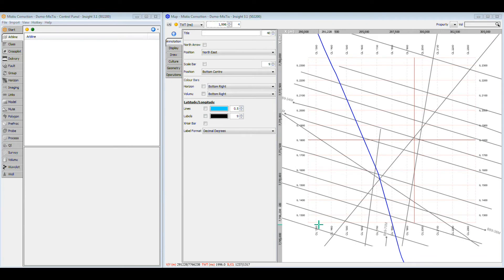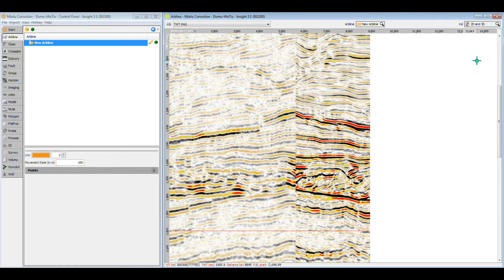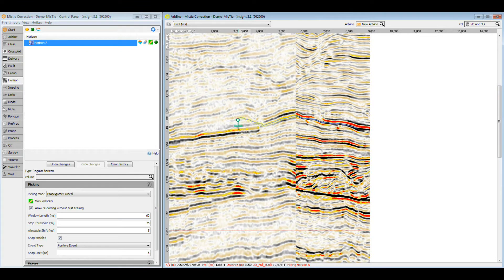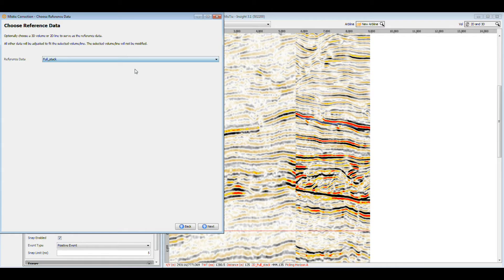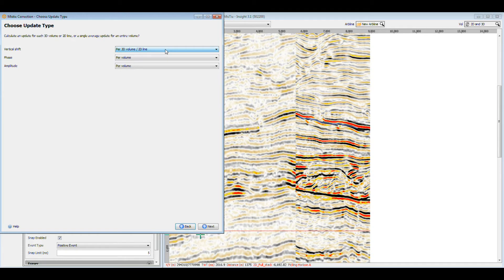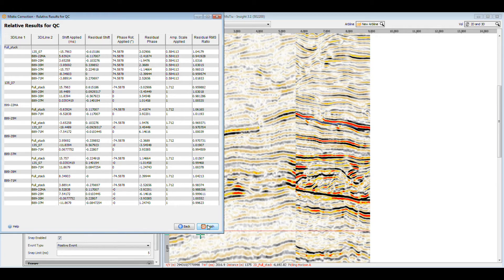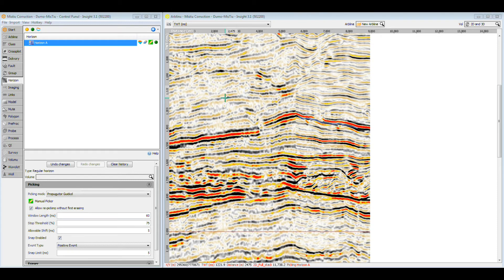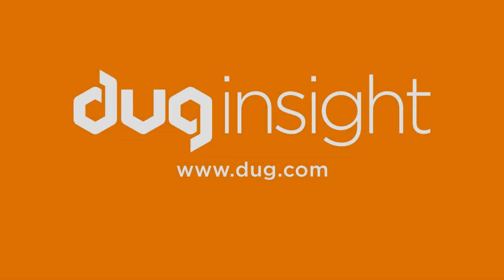DUG Insight: Automatic Mistie Correction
Don’t spend hours tweaking amplitudes when DUG Insight can do it for you! Whether you are working with 2D lines or 3D volumes, DUG Insight’s automatic mistie correction tool takes the hard work out of calculating and applying time, phase and amplitude corrections. Watch DUG Insight automatically bring balance to your seismic!